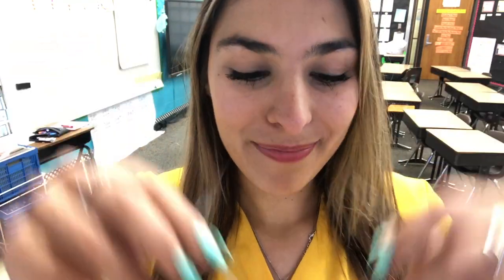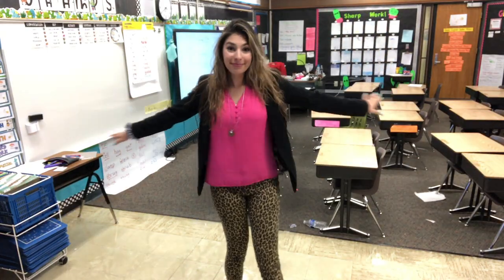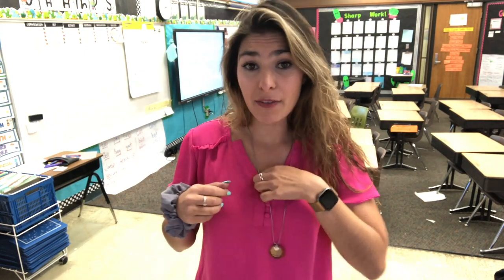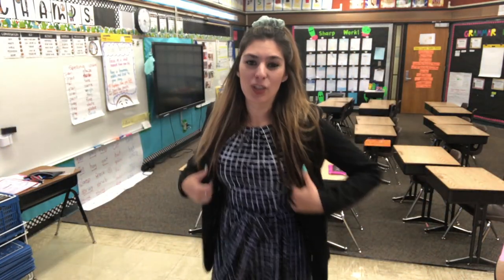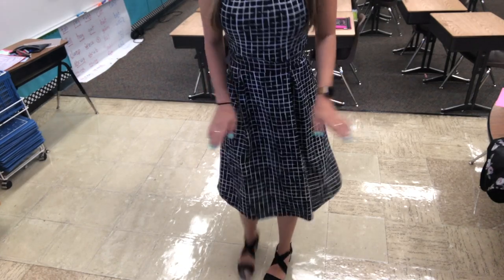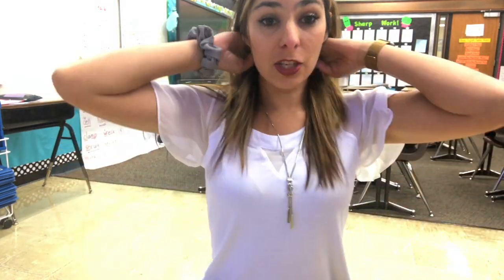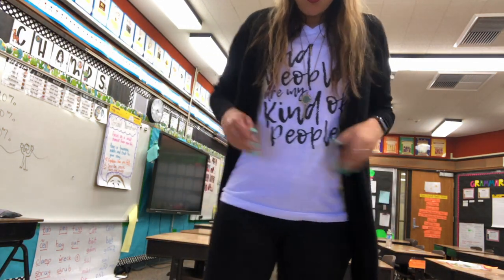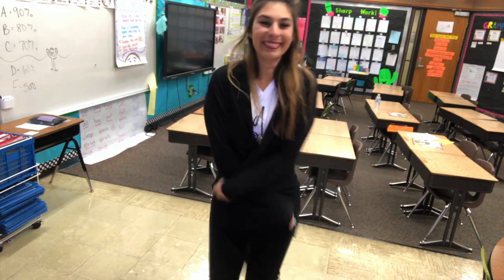TEACHER OUTFITS FOR THE WEEK!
Hey Y'all, Hope you like my teacher outfits for the week!

This weeks outfits are mostly from New York & Company, Target, and Kohls.

Which outfits your favorite? Or any outfits you'd like to see!

xoxo